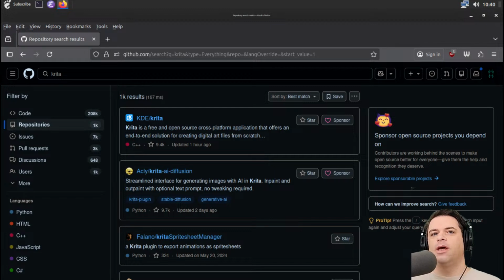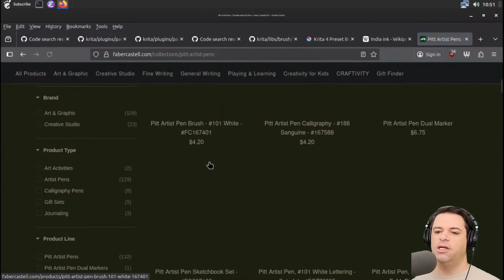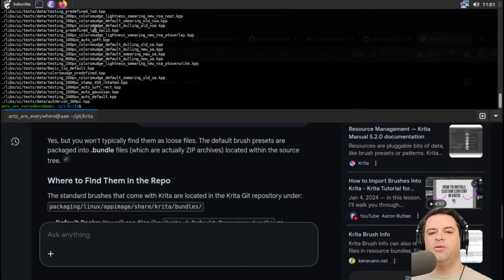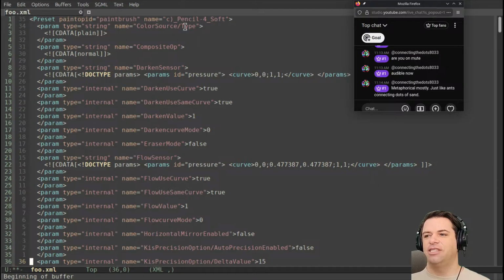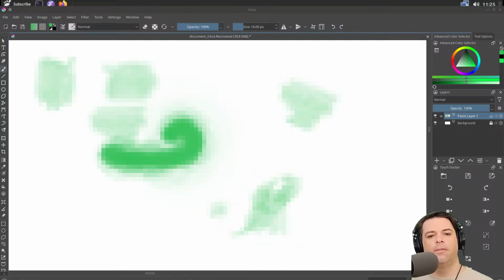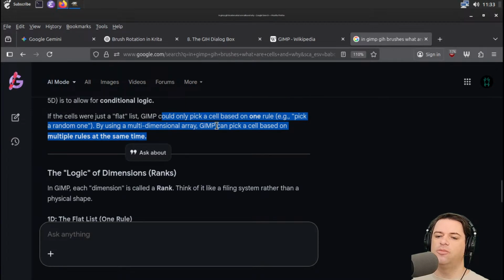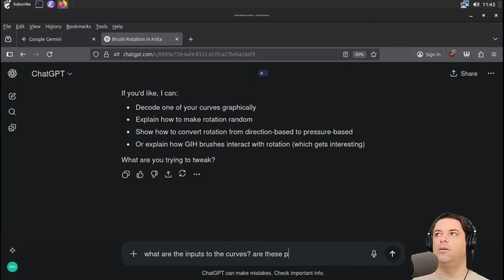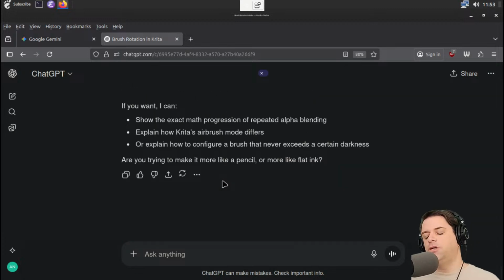Reading some Krita source code part 2: brushes etc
- Frederick Rowland
- Alexander Kulnev
- AnonMek
- Long Nguyen
- Sreyan Chakravarty
- Nam Anh
- duck
- Naur
- KKR
- Randy Jordan
- Kenn
- manoj
- Rafael
- Abdullah Al-Kheshen
- Friction
- Koorosh
- Wilson
- Parker
- bhanu jampala
- Hieu Duong
- Jacob Cornwell
- Pent
- nisedo